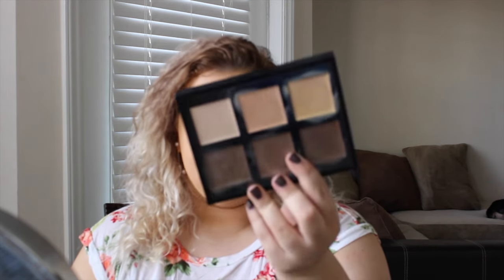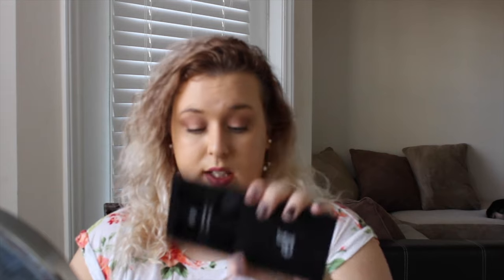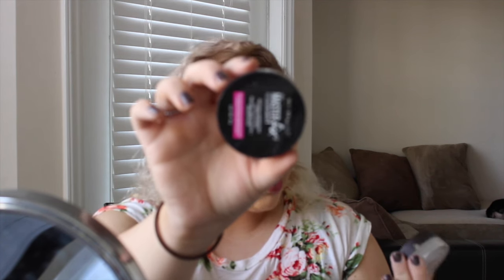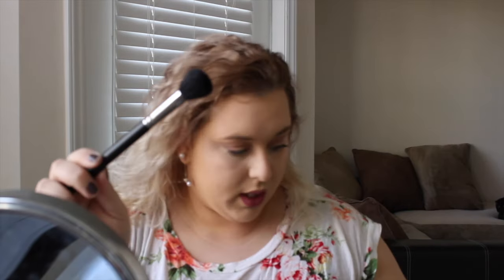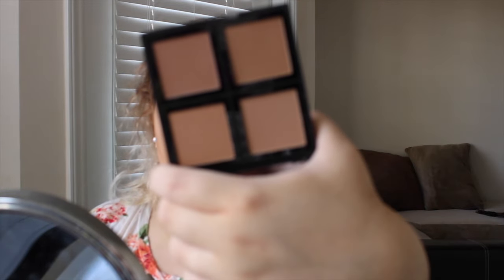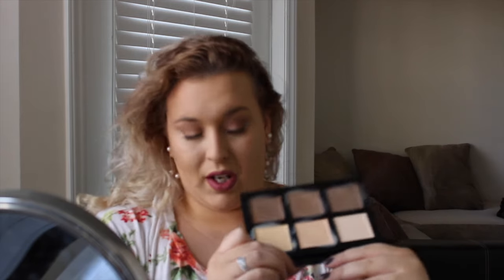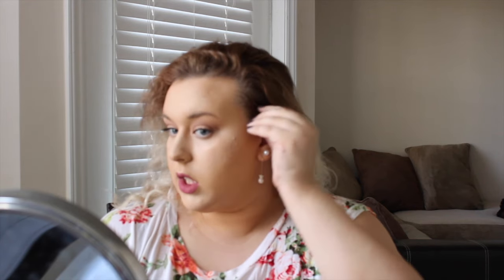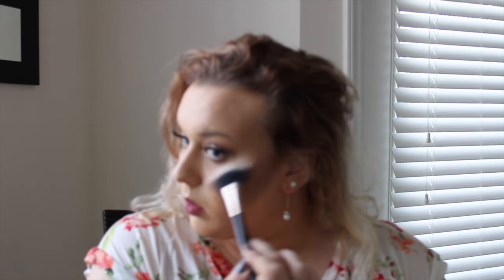How to Cream & Powder Contour| Kayla Cross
Products I used for Contouring:
1. E.L.F Cosmetics Contour kit light and dark shades
2. Anastasia Cream Contour kit Java and light sculpt

Products I used for Highlighting:
1. E.L.F Contour kit both light shades
2. Anastasia Cream Contour kit in Neutral and Banana

Face:
E.L.F Illumining kit white and golden shades on cheekbones.
Milani Tea Rose blush 01
Milani Amour Lip Cream in 11 Primrose

Facebook- Kayla Cross ( Public Figure)

THE END XO.